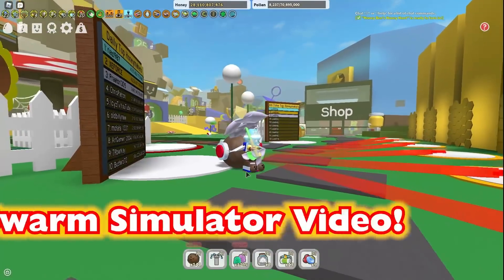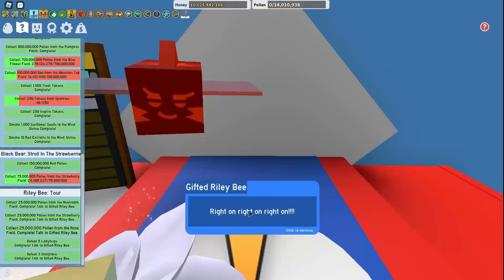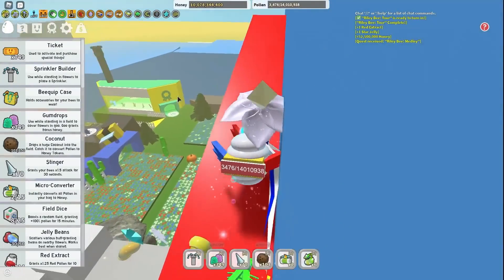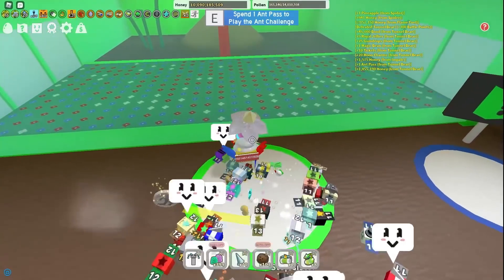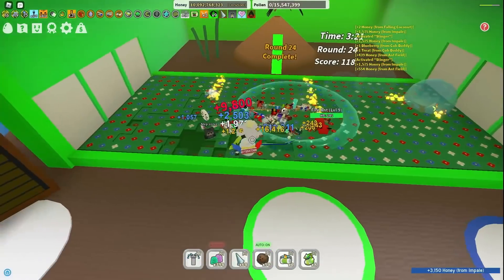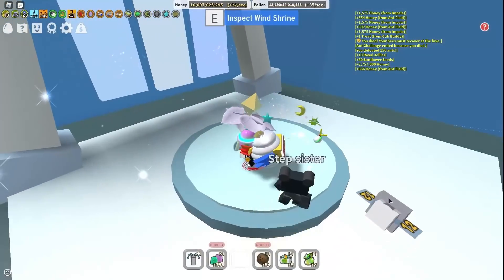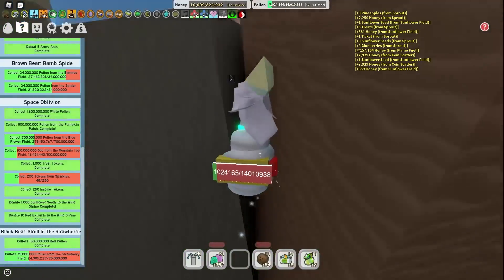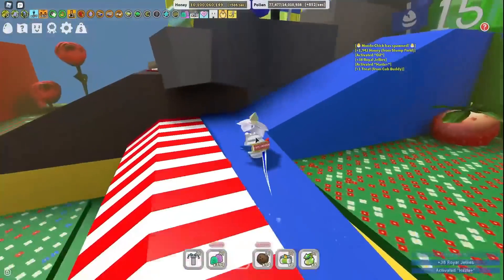Hacking My Best Friends Bee Swarm Account.. *Shocking*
If you didn't understand already, this video is a joke and I had permission to use my friends account, anyways hope you enjoy this video :D

I recently made a twitter account so if you could follow me it would be greatly appreciated

Edited by Agent Red# 6095 on discord